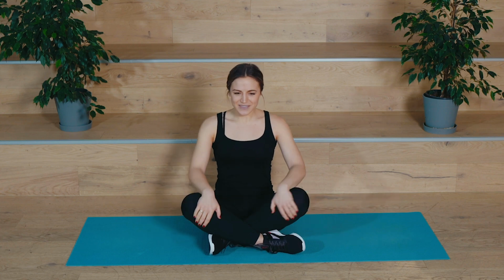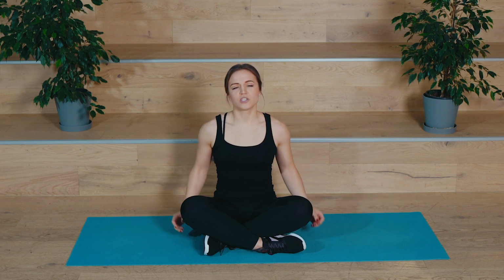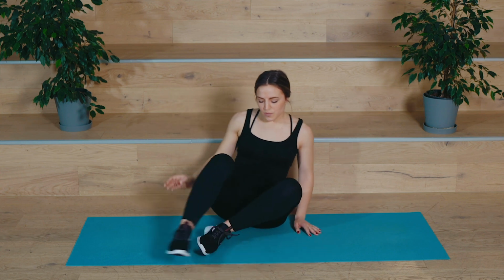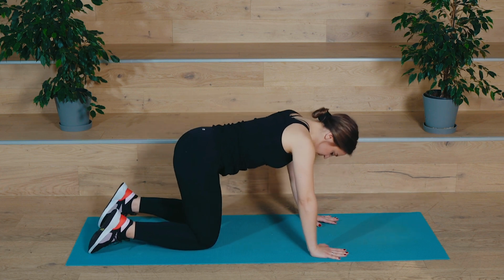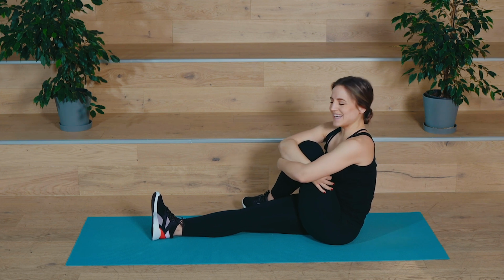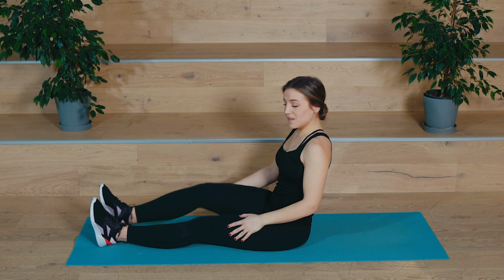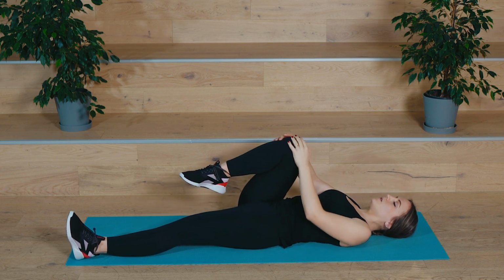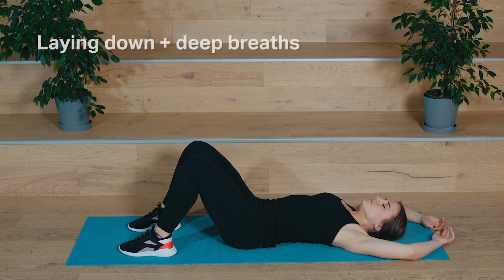15-min full-body stretch and mobility routine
Our Fitness Trainer, Clara Radlinger, designed this quick stretch and mobility routine you can do directly from home or in the office.

SumUp was founded on the notion that everyone should have access to the tools they need to build a successful business – no matter the size. We believe in affordable, simple and reliable technology that makes getting paid effortless. We are a diverse team of 2500+ SumUppers from 60+ nationalities, across 15 offices globally – all with the same mission; to empower small businesses all over the world to grow and thrive doing what they love.

See you for the next video!